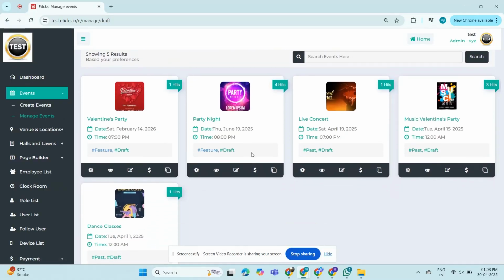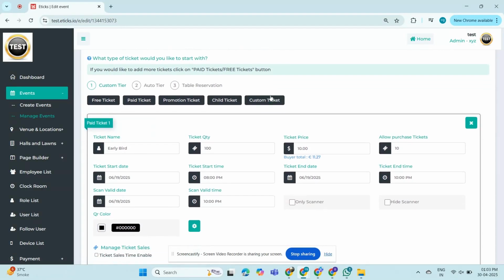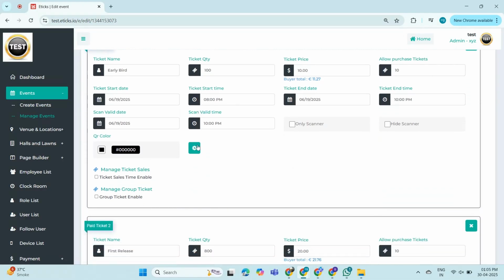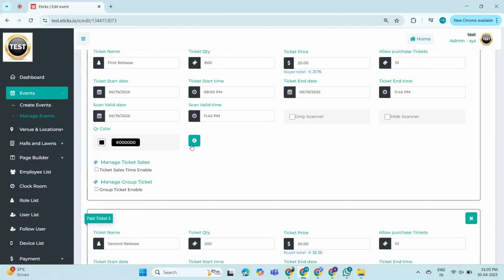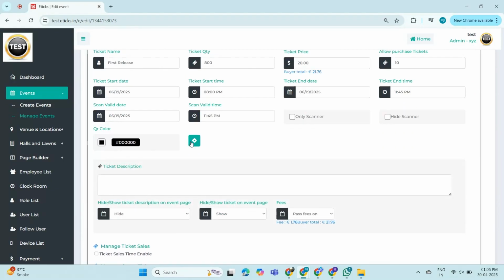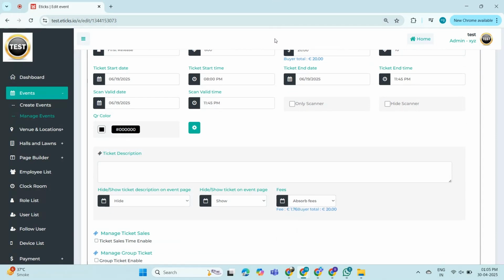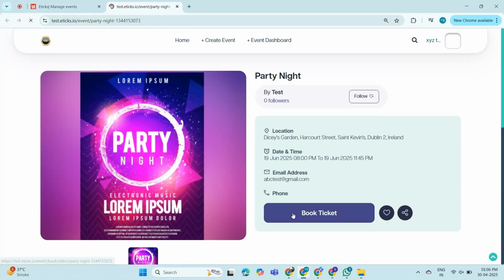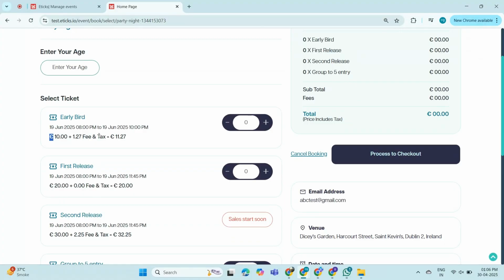How to Pass On and Absorb Fees in Eticks | Ticket Pricing Options for Organizers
💸 Want to control how ticketing fees are handled on your event?
This video will guide you step-by-step on how to pass on or absorb ticketing fees using Eticks, the smart online ticketing platform for event organizers in Ireland. Whether you're covering costs yourself or passing them to your buyers, Eticks gives you flexible options to price your tickets the way you want.

📌 In This Video, You'll Learn:
✔ How to absorb ticketing fees as the organizer
✔ How to pass on fees to attendees
✔ Pros and cons of each pricing method
✔ Best practices for transparent pricing
✔ How does it affect your total revenue

🎯 Why This Feature Matters:
Helps you maximize your profit
Gives attendees clarity on final ticket prices
Supports both free and paid events
Fully integrated into the Eticks platform